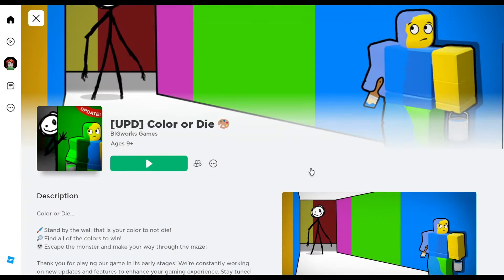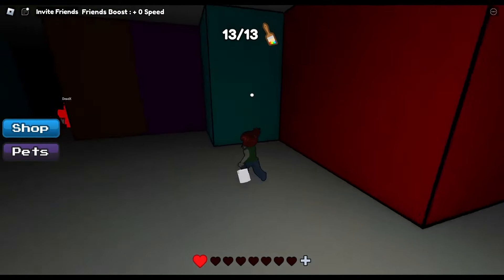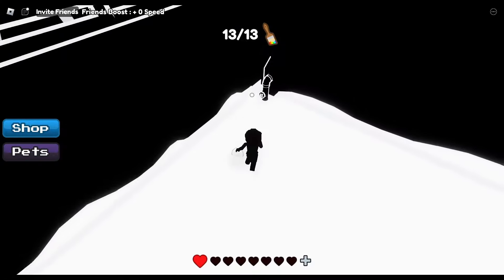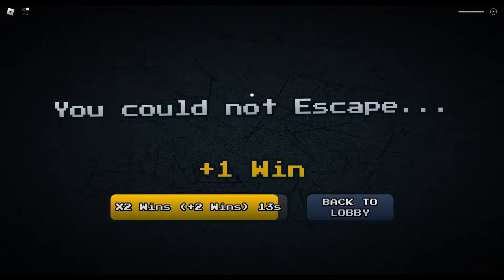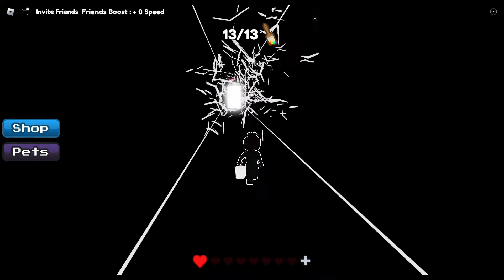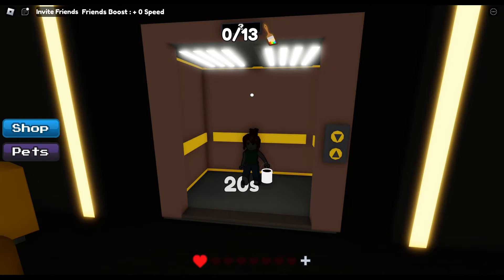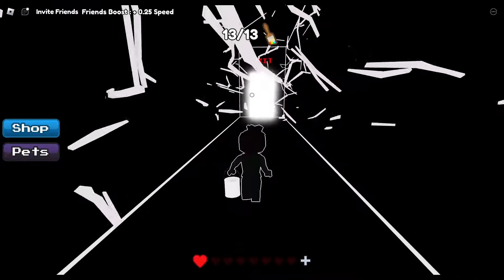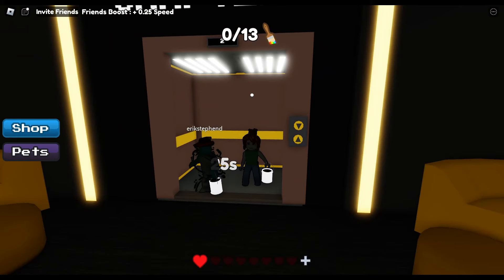Roblox Color or Die. Which Door to Choose at the end of Chapter 1. New Update May 13, 2023